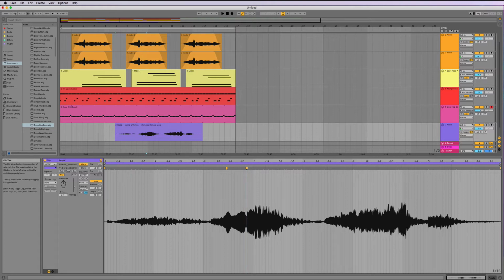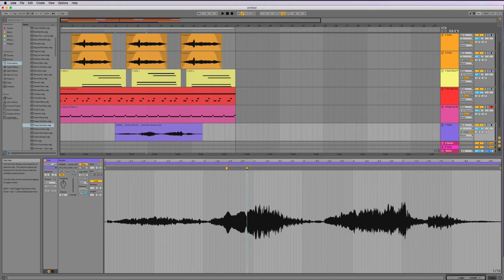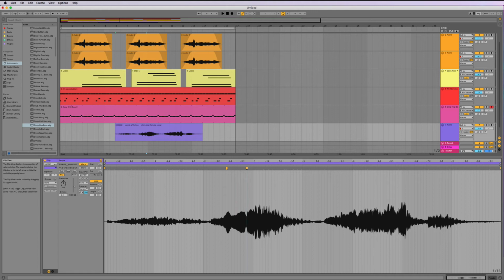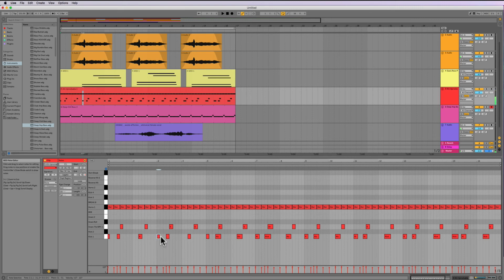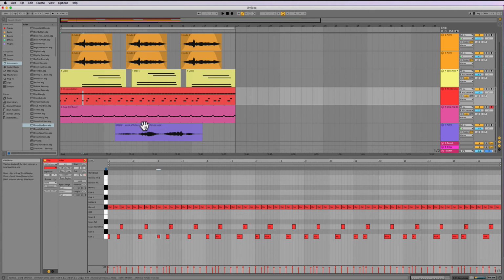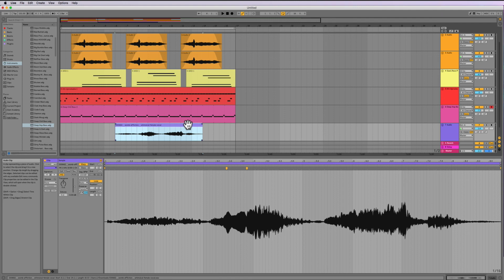Ultimate Ableton Live 10: Intro To Warping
This is an excerpt from the course Ultimate Ableton Live 10 COMPLETE, Parts 1, 2, & 3, available on Udemy.com: